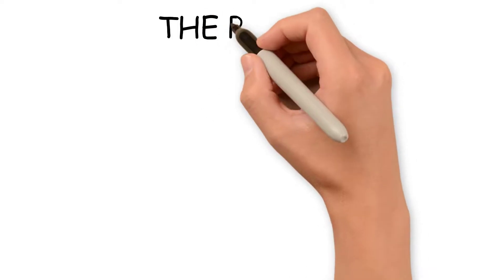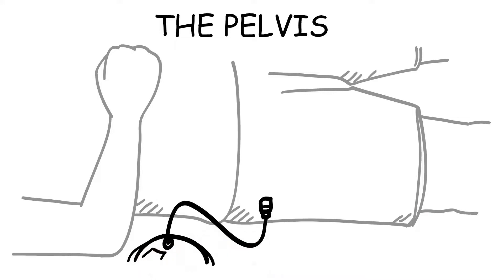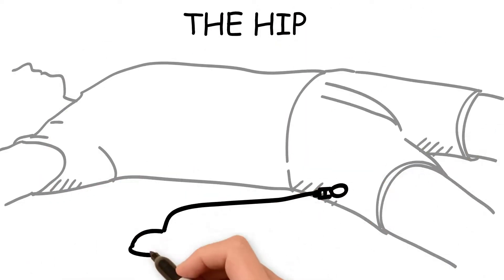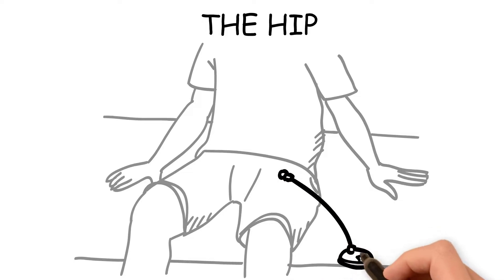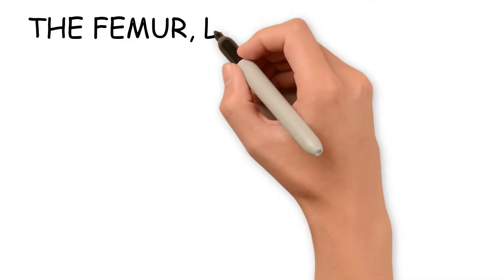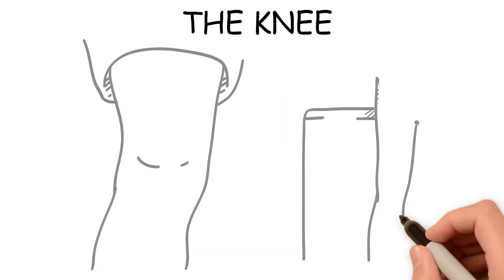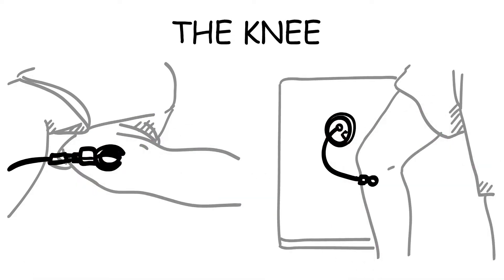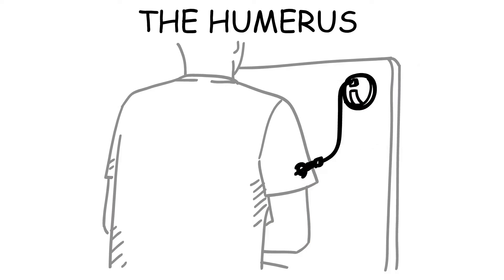J2 Medical Akucal x-ray scaling marker placement guide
Tens of thousands of Akucals have been placed in the global Orthopedic market over the past 17 yrs for x-ray scaling. This is a video placement guide to assist you with the most accurate results in orthopedic planning by realizing the magnification during image acquisition.